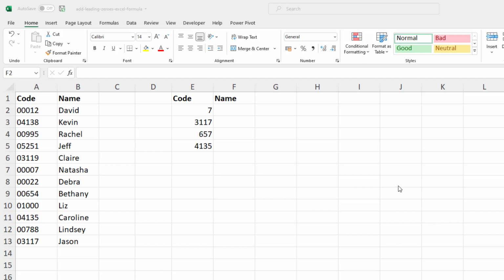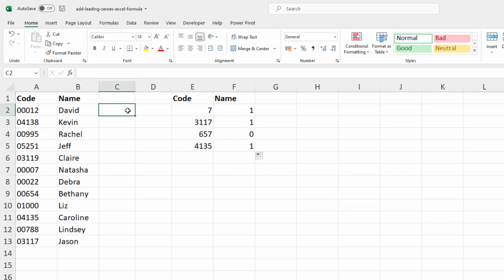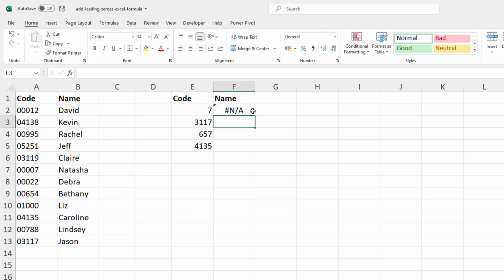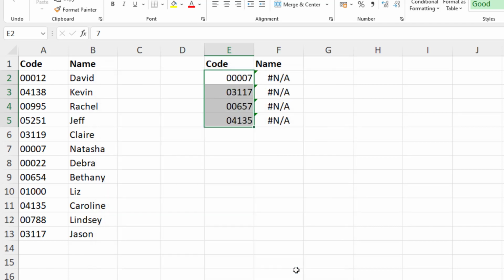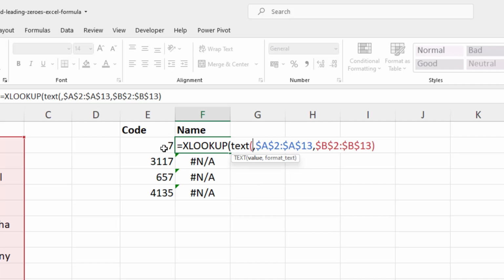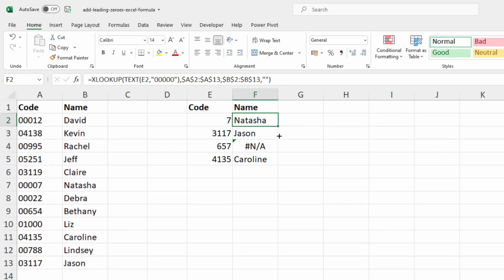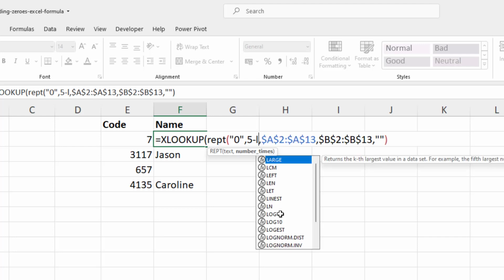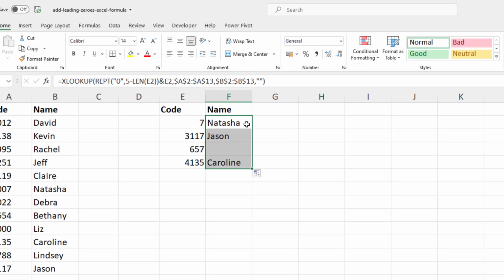Add Leading Zeroes with an Excel Formula - Two Examples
In this video, we add leading zeroes to values using an Excel formula.

Excel can remove the leading zeroes when entered into a cell or imported from external sources. This can cause problems with your Excel formulas.

XLOOKUP is a function that cannot match values of different formats. In this example, one is text and the others are numbers.

There are many techniques to add leading zeroes in Excel. This video shows two formula examples.

The video timings.
00:00 - Numbers missing leading zeroes
00:24 - COUNTIFS recognising values
01:24 - XLOOKUP cannot match values
02:07 - Add zeroes with custom number formatting
03:07 - TEXT function to add leading zeroes for XLOOKUP
04:39 - REPT to pad a value with leading zeroes